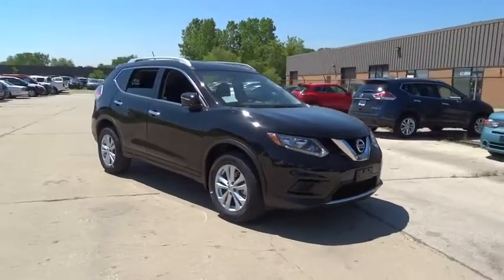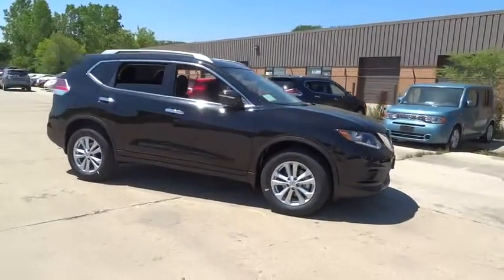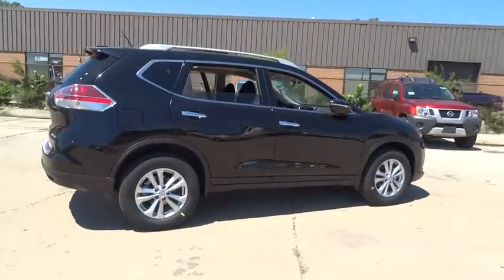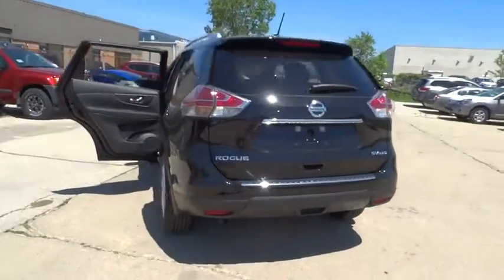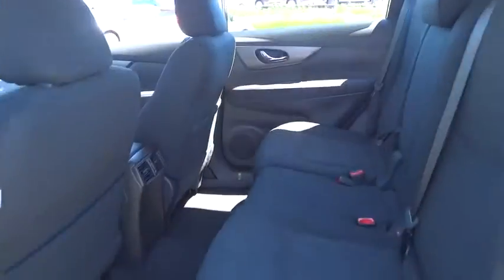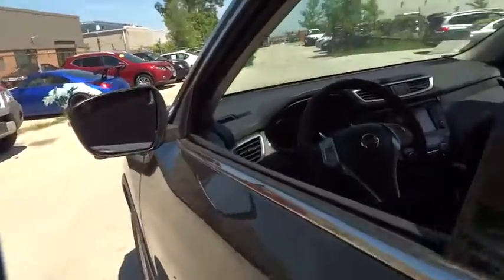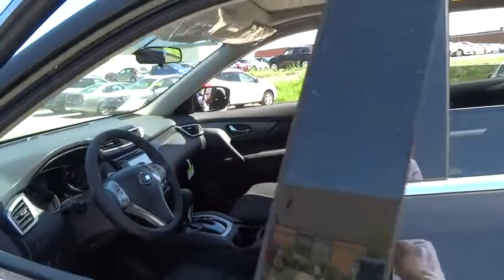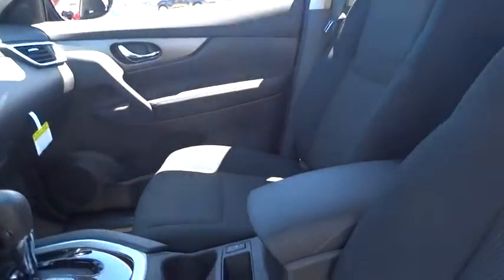2015 Nissan Rogue Morton Grove, Des Plaines, Glenview, Evanston, Mt Prospect, IL 22593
2015 Nissan Rogue

Star Nissan
5757 W Touhy Ave

2015NissanRogueSV2.5L 4 cylsCVT (Continuously Variable)Super BlackCharcoal Cloth Optional equipment includes: SV Premium Package, SV Moonroof Package, Floor Mats & 2-PC Cargo Area Protector, Splash Guards...Standard features include: Bluetooth, Remote power door locks, Power windows with 1 one-touch, CVT Transmission, 4-wheel ABS brakes, Air conditioning with dual zone climate control, Cruise control, Audio controls on steering wheel, Traction control - ABS and driveline, Tilt and telescopic steering wheel, Power mirrors, 6-way power adjustable drivers seat, Head airbags - Curtain 1st, 2nd and 3rd row, Passenger Airbag, 170 hp horsepower, 2.5 liter inline 4 cylinder DOHC engine, 4 Doors, All-wheel drive, Fuel economy EPA highway (mpg): 32 and EPA city (mpg): 25, Tachometer, External temperature display, Clock - In-dash, Signal mirrors - Turn signal in mirrors, Daytime running lights, Dusk sensing headlights, Trip computer...Safety equipment includes: ABS, Traction control, Curtain airbags, Passenger Airbag, Daytime running lights...Other features include: Bluetooth, Power locks, Power windows, CVT Transmission, Climate control...